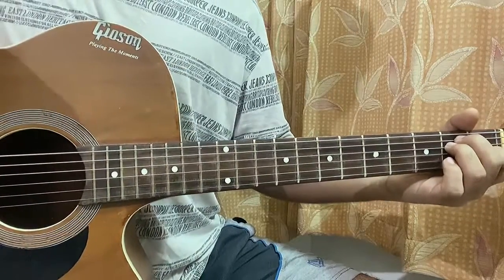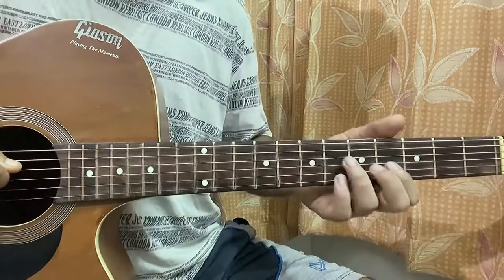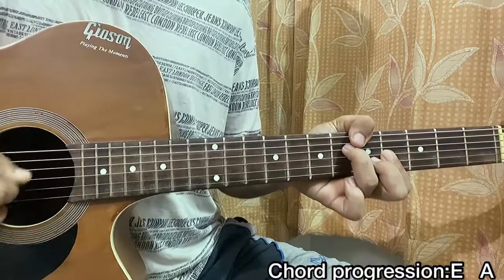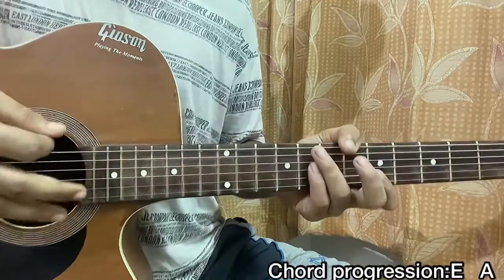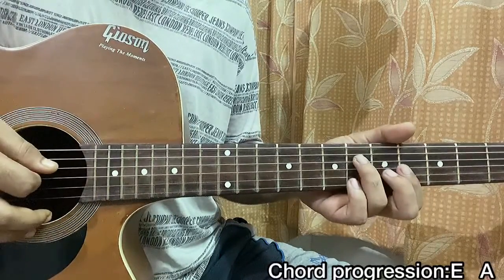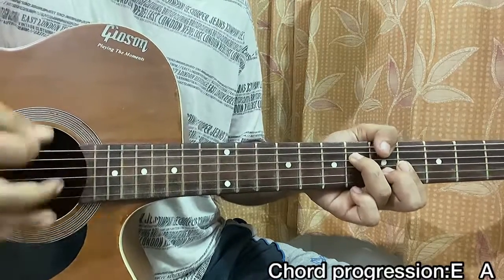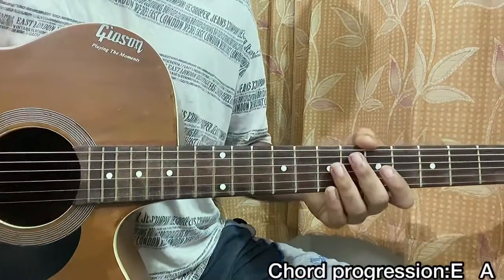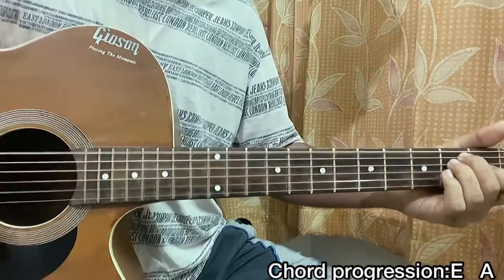Bazzi - I Like That // Easy Guitar Tutorial, Lesson, Chords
I Like That - Bazzi    Easy Guitar Tutorial/Lesson.

In this video, I'm gonna show you to how to play "I Like That" by Bazzi.

Peace Out:)